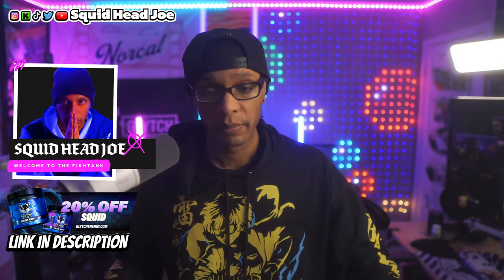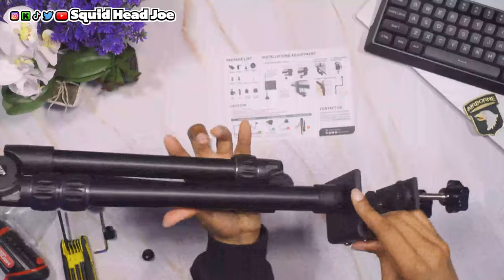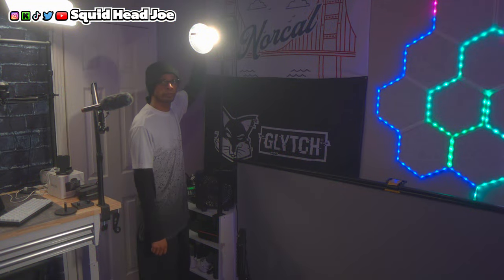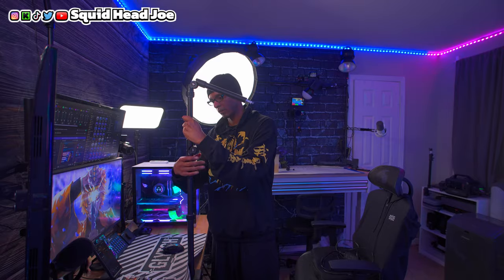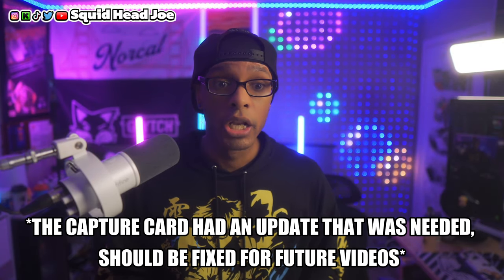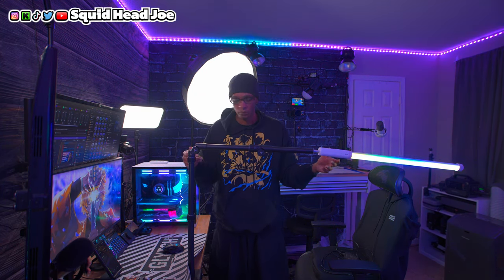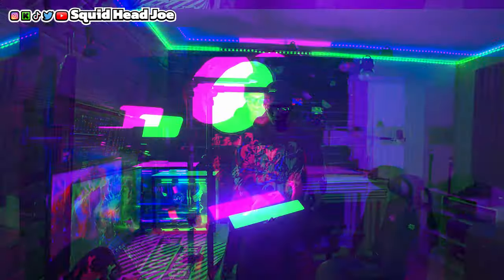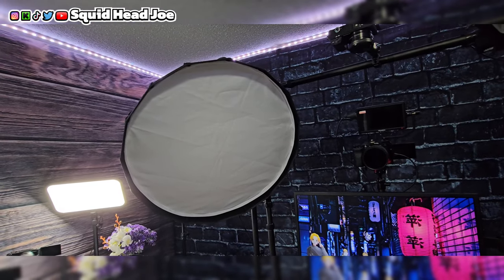Best Budget Amazon Magic Arm for Cameras & Lights? | RAUBAY Desktop Magic Arm Review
📌 RAUBAY Links:
RAUBAY Desktop Magic Arm
RAUBAY Collapsible/Portable/Retractable Backdrop (5 colors)

📌Cheap Desktop Light Stands Mentioned:
Aluminum Desktop Light Stand
NEEWER Camera Desk Mount Stand
NEEWER Overhead Camera Mount Rig

Looking for the best budget magic arm for your cameras, lights, and other gear? Check out my full review of the RAUBAY Desktop Magic Arm! In this video, I’ll break down the build quality, ease of use, and versatility of the RAUBAY DMA01 and show how it can improve your content creation setup. Whether you’re a photographer, videographer, or streamer, this affordable option might be the perfect addition to your gear. Watch now to find out if this budget-friendly magic arm is worth it for your setup!